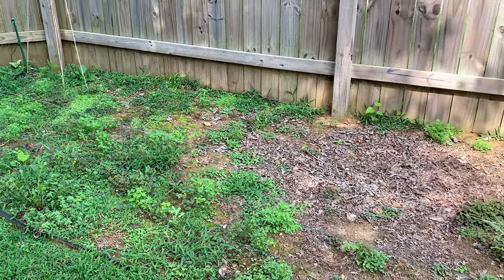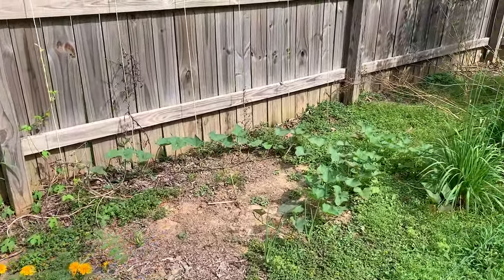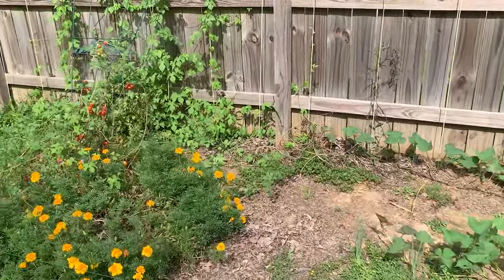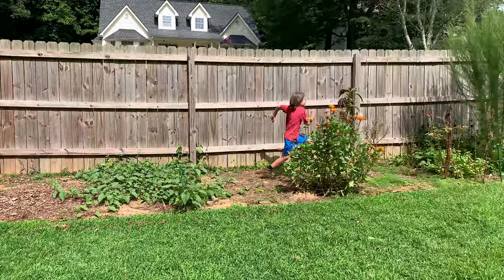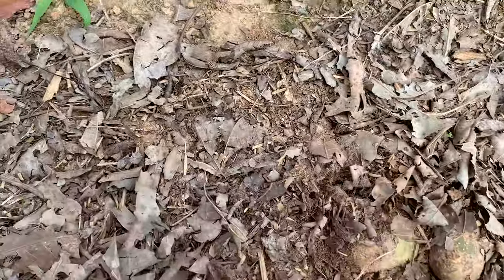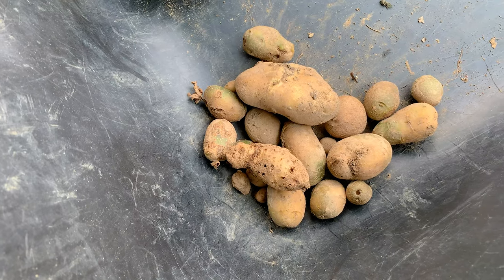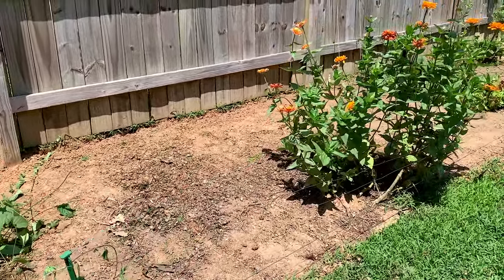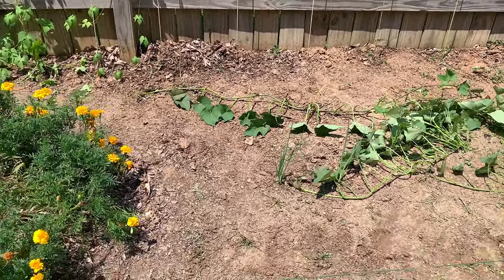Fall Garden Clean-up + Succession Planting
After letting this small vegetable garden bed go for the summer, we are getting at it to hopefully reap a fall harvest. While temps are still scorching here in TN (Zone 7b), we are getting a few fall-ish seeds in and will plant more in a few weeks when the soil temperature comes down to around 70° for cooler weather crops.

0:00 Intro
0:42 Garden walkthrough: Pre-clean-up
1:57 Neighborhood's tallest weed
3:08 Garden clean-up
3:53 Praying mantis
4:14 Planting time!
4:30 Final walkthrough: All done!
6:33 Outro
6:57 Watering in our fall seeds